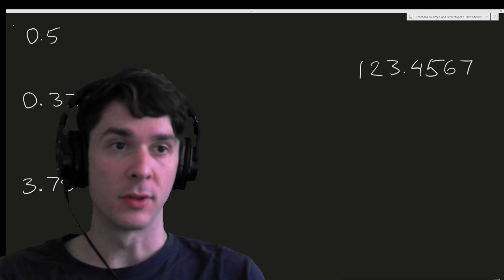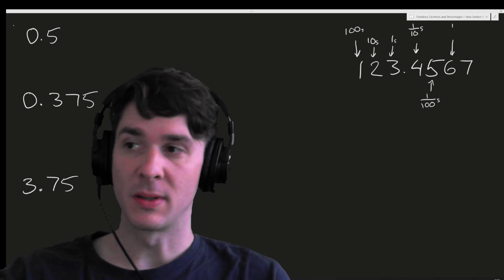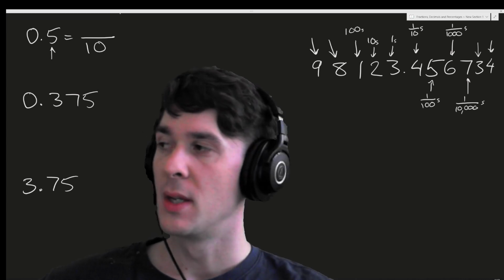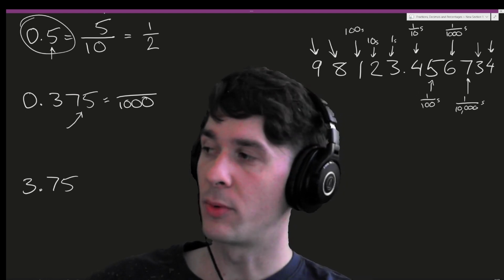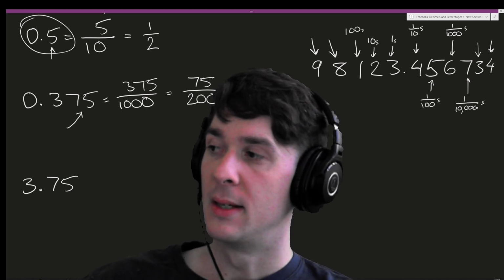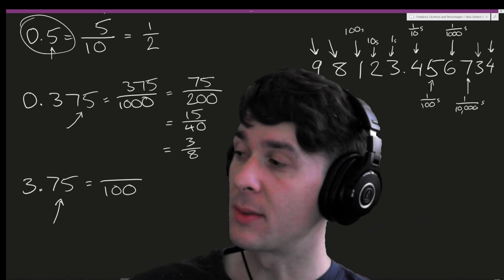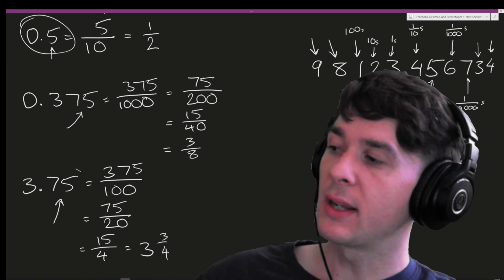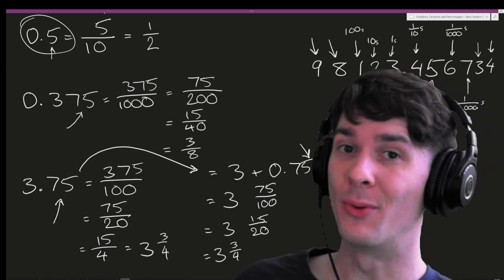Converting Decimals to Fractions; An introduction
This video explains how to convert numbers from decimal form to fraction form, providing a basic introduction.